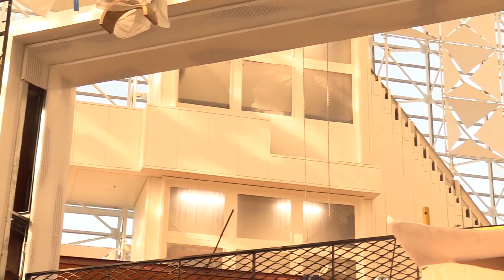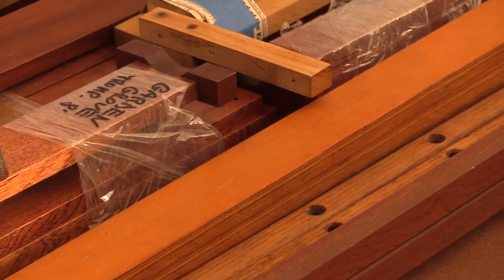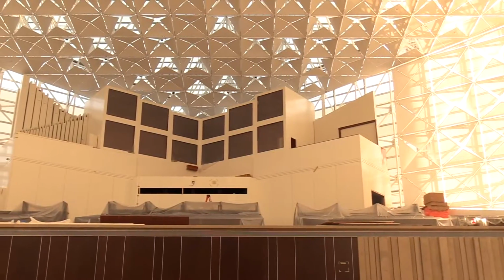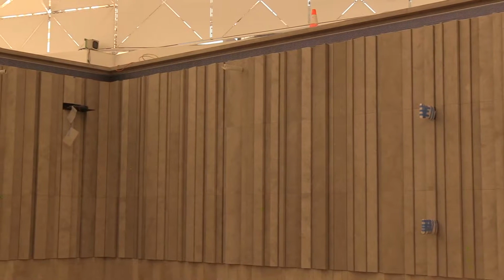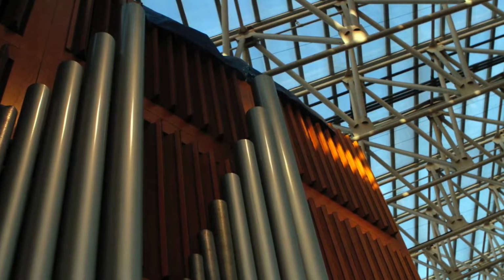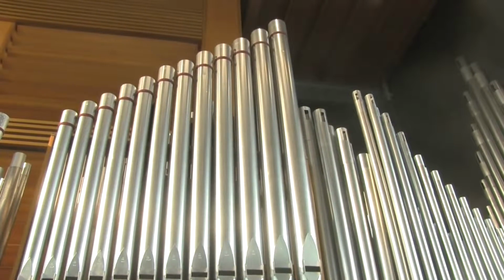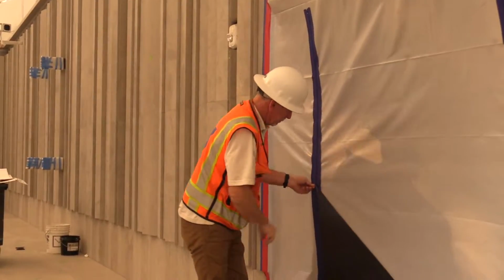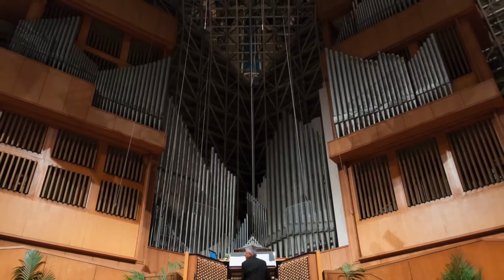Hazel Wright Organ Installation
The renovation of Christ Cathedral continues. A mark of progress is the beginning of the installation of the Hazel Wright Organ. Famed pipe organ builder Piero Ruffatti discusses the installation and our Vice President of Philanthropy, Tony Jennison, shares a fundraising update.